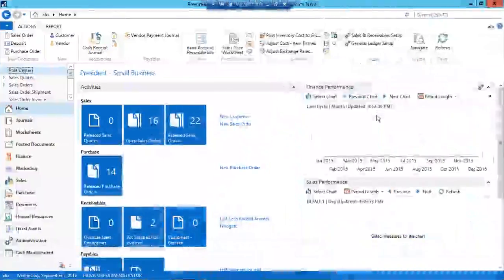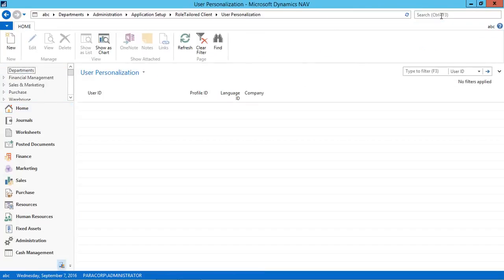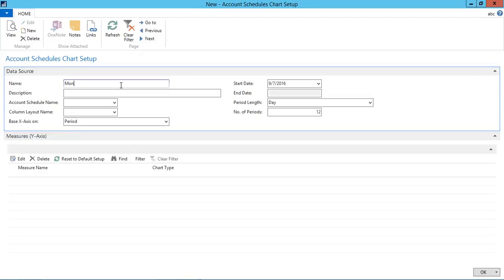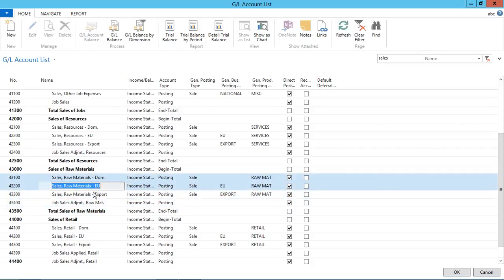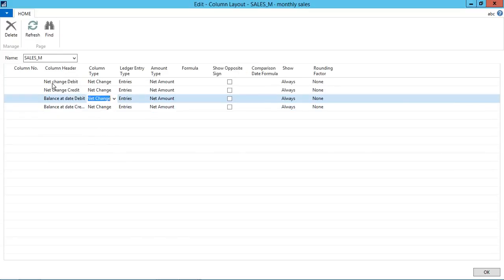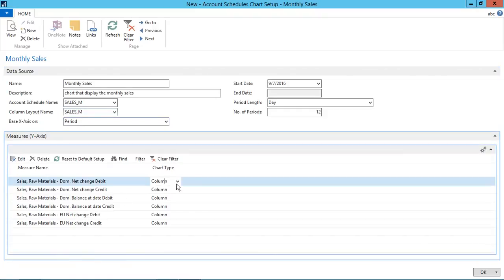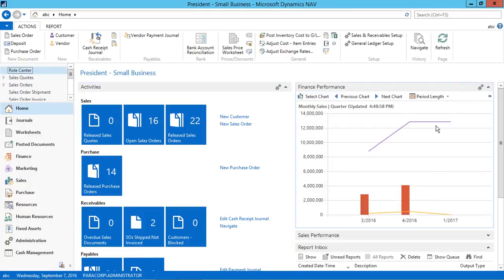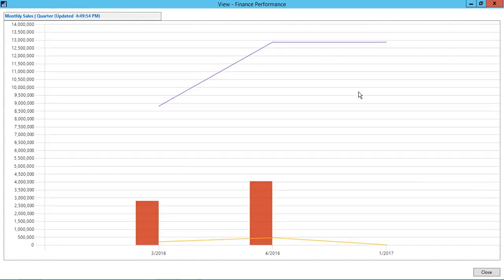Dynamics NAV Tutorials: How to design Finance Performance Dashboards in Dynamics NAV 2016?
With the introduction of “Business Chart Add-in” it is very easy for users to Publish the Financial Performance of the Organization in the form of Interactive Dashboards. This Dashboards uses the “Account schedules” functionality in Navision to fetch the data and display it at User Interface using the built in Business Chart Add-In.

Steps on “How to Design Dashboards Based on Account Schedules in Navision 2016”
Step 1: Creating Account Schedule:
Account Schedule in Navision is a functionality which was limited with the use of Report before the Add-In’s for Chart were available. In the recent releases by using the Account Schedules can be used to display Charts in the form of Dashboards, for creating Account Schedule Navigate to Account Schedules section from your Role Center.
Step 2: Setting up Account Schedules:
For setting up Account Schedules use the option “Insert G/L Accounts” on the Account Schedules page to insert the entries, which can be altered as per the requirement at a later stage.
Step 3: Creating Column Layout Setup:
Account Schedules are based on Column Layout setup for displaying Data on both the axis, Here Column Header , Column Type, Amount Type and a Formula to calculate the posted amount is created.
Step 4: Setting Up Chart’s Period
There are two type of chart available in Dynamics NAV , one is “Finance Performance” & “Sales Performance”, Both this charts uses a Date Range to display the chart, Enter Start Date & End Date, Enter Period (For Example – Weeks, Months , Years), Enter No. of Period for which the chart needs to be displayed.
Step 5: Displaying Dashboard on Role Center
To Display the Finance Performance or a Customized Dashboard Page, the type of the page should be CardPart, Role Center Page supports the CardPart & ListPart pages for displaying Dashboards using Business Chart Add-Ins.